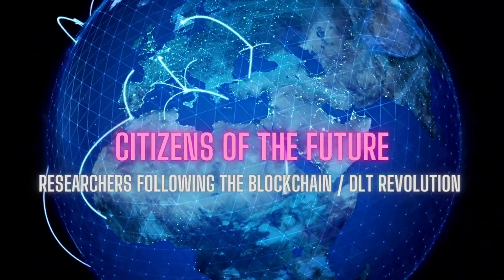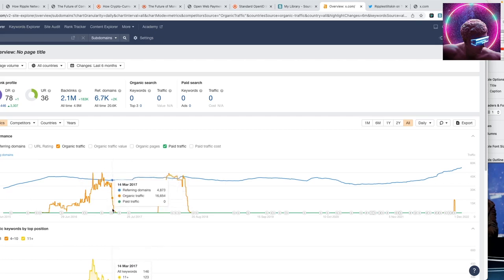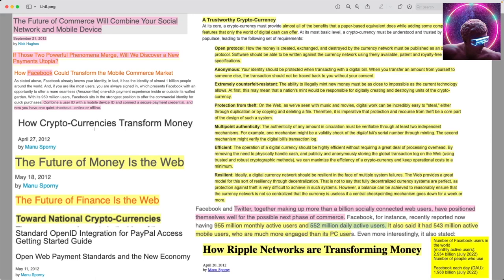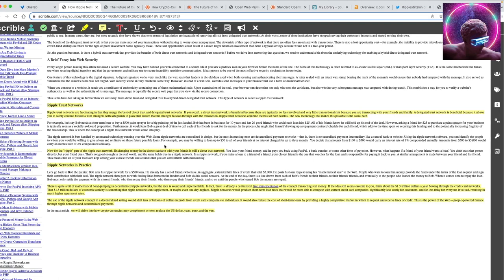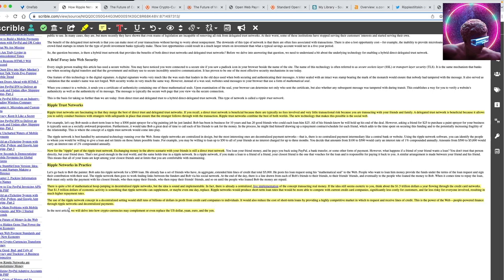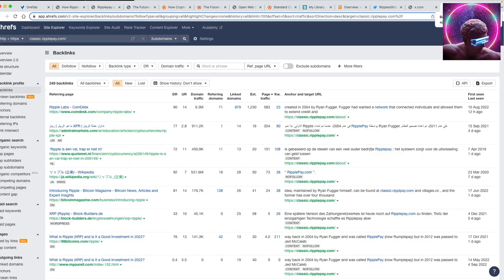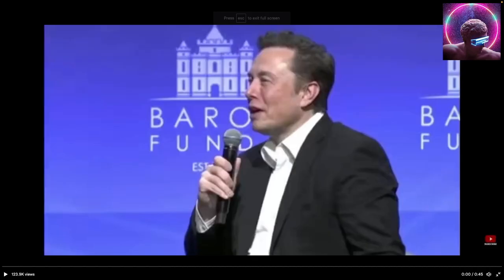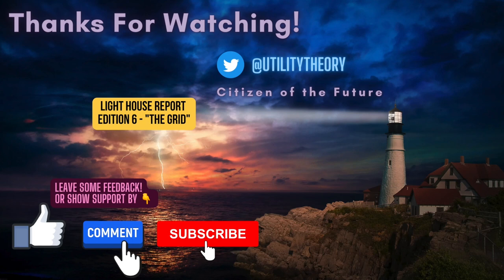🕊💥 Elon Musk and the Transformation of Twitter - Fulfilling X.Com's Original Vision!!! 🕊💥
The deepest research thesis on the future transformation of Twitter's infrastructure that is yet available on the internet!  Topics discussed:

* How Ripple Trust Networks were an early discussion point from X.com and how they  how they are transforming money
* Twitter news from the mainstream media
* Elon Musk’s X.com domain and potential paths for Twitter 2.0
* Results from backlink analysis of X.com and uncover documents that haven’t touched the surface of the mainstream internet since 2012. These documents showcase parts of the X.com original vision
* Comparisons of Facebook and Twitter users from 2012 to 2022
* Snippets from articles relating to X.com in 2012 discussing how “The Future of Money is the Web”, “Towards National Crypto Currencies”, and “What Would Happen if Social Media and Payments Merge Will We Discover a New Payments Utopia”...

🚨The information contained on YouTube or the Genfinity YouTube Channel (“Channel”) is provided for general informational purposes only.  The information provided is not intended to be a substitute for professional investment, tax, accounting, or legal advice.  Genfinity (the “Company”) is not engaging in services as a securities brokerage, investment advisor, tax, accounting, or legal services provider to the viewers of this website, nor is the Company extending any solicitation or offer to the viewers to sell or buy any cryptocurrencies or securities.  The viewers should engage their own professional qualified financial, legal, or tax advisor. The Company is not liable to the viewer for any possible claims or damages arising from any decision they make based on the content of YouTube or this Channel.   The viewers’ use of YouTube or this Channel and any reliance on the information contained therein is at the viewers’ own risk. The Company makes no representation or warranties about the accuracy or completeness of the information contained on this Channel or YouTube.  Any testimonials or descriptions of past trading experiences published on this Channel or YouTube are not typical, not indicative of future results or performances, and are not intended to be a representation, warranty or guarantee that similar results will be obtained.